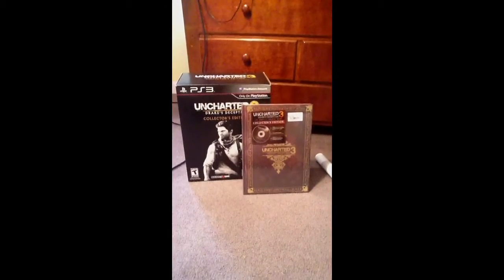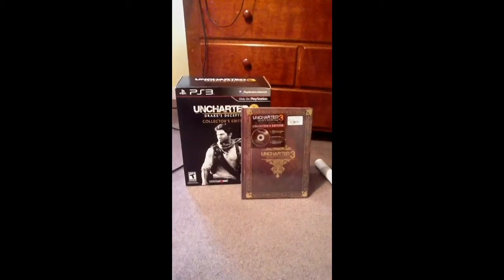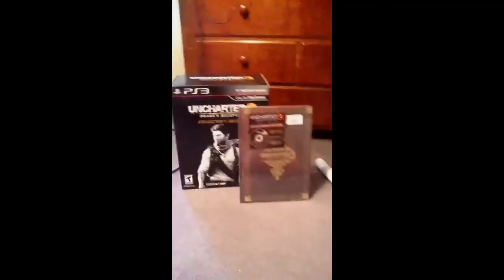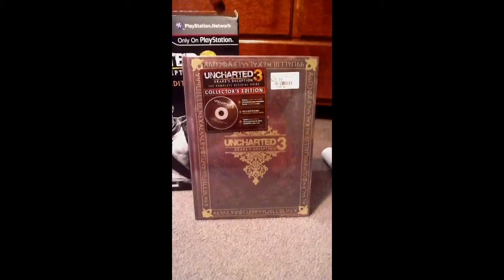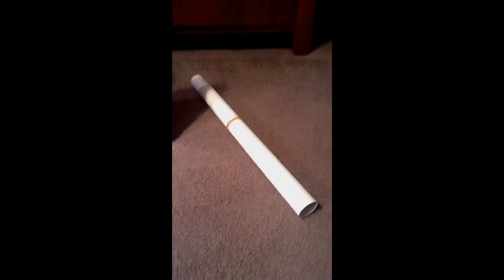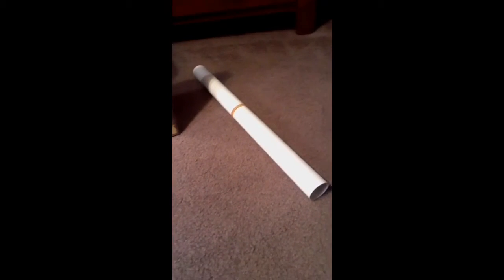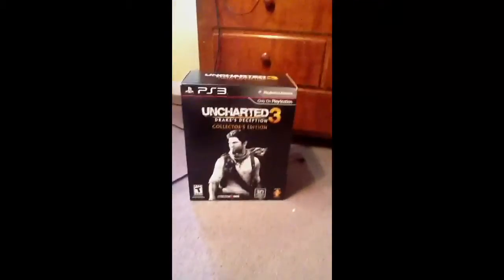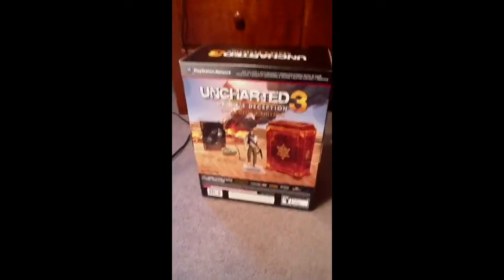Uncharted 3 collectors edition unboxing part 1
Me unboxing u3